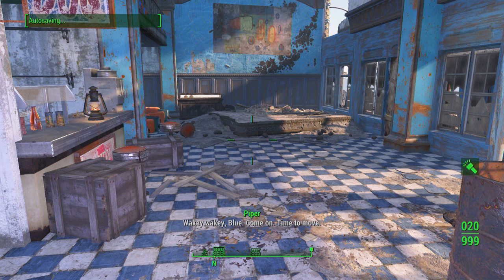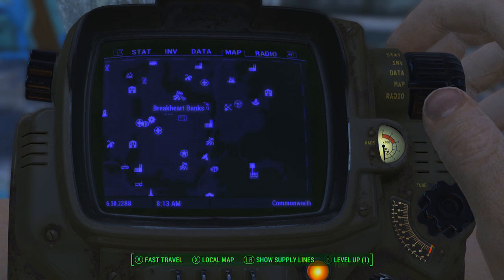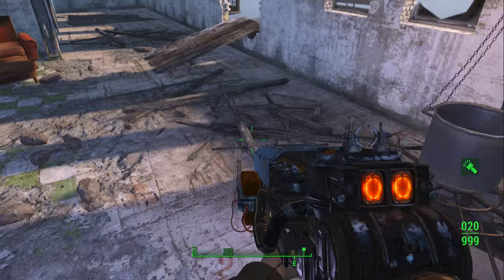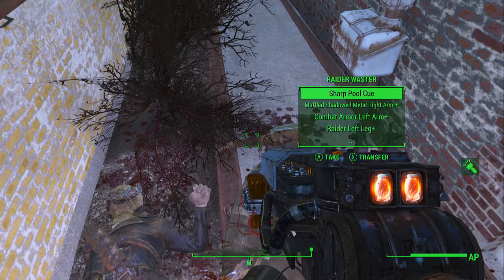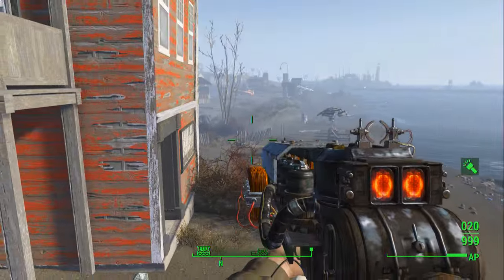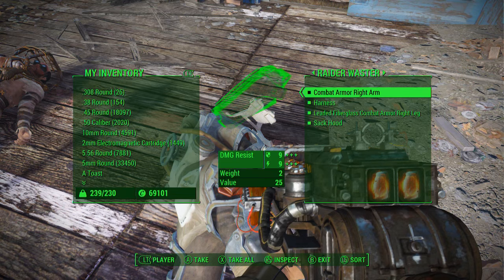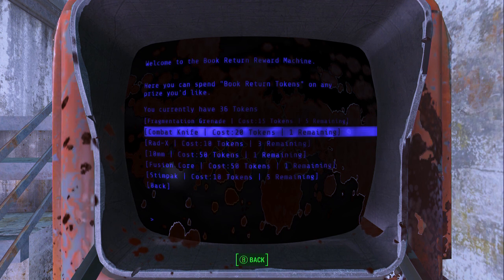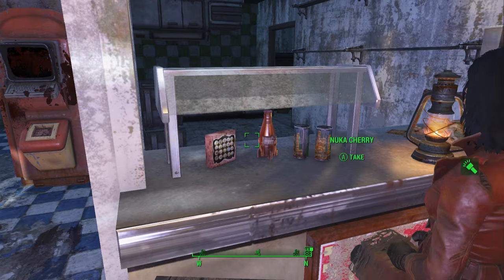Raider Power Armor Location (Boardwalk) + Book Return Tokens + Dog Armor - Fallout 4